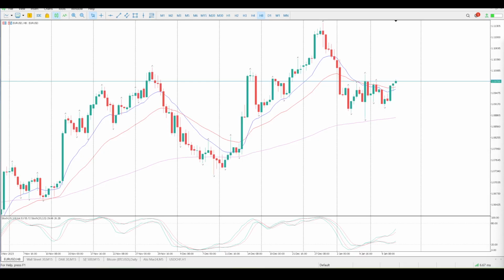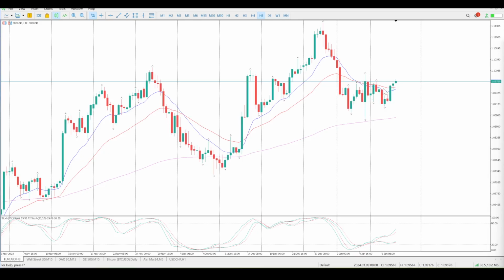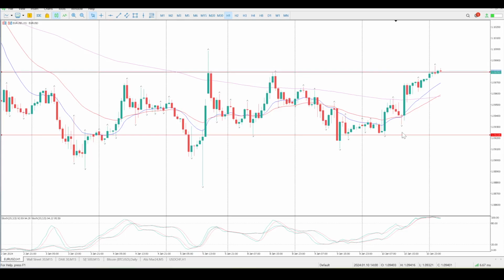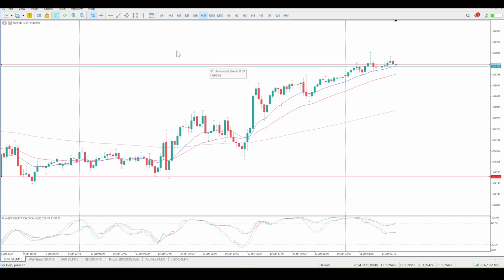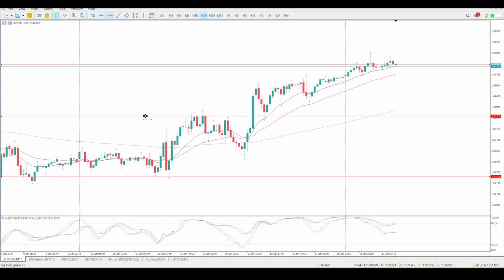EUR/USD Forex Today 11 January 2024 Day Trade Setups and Daily Technical Analysis. CPI today